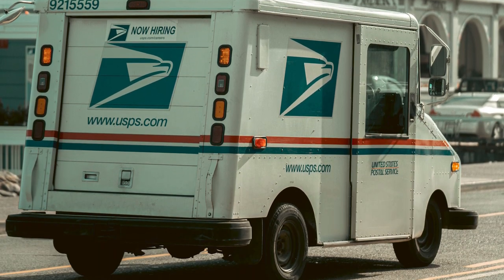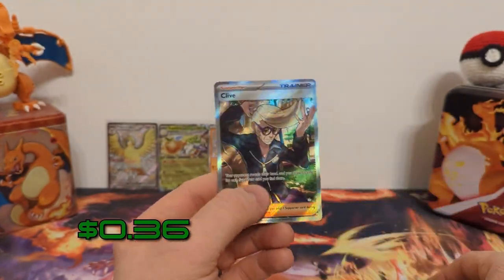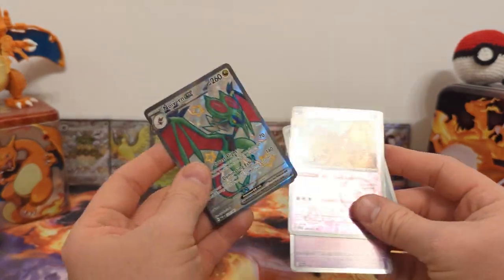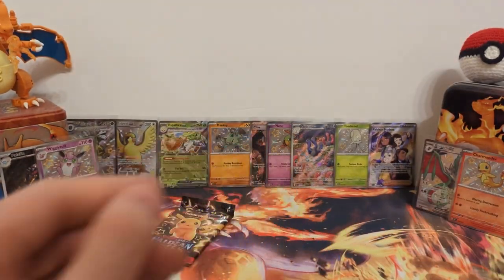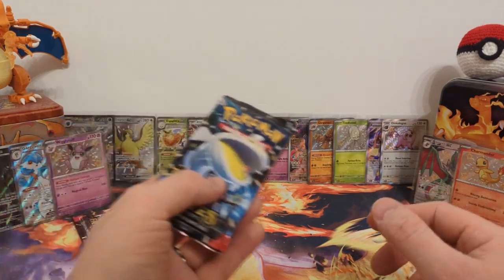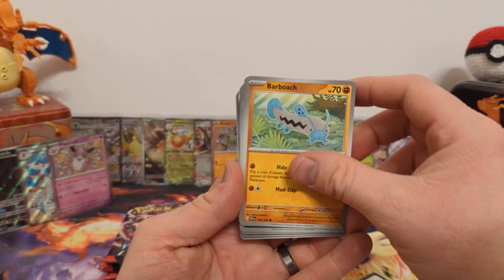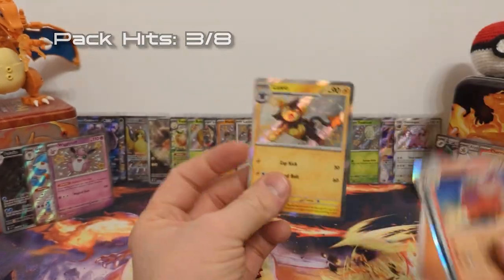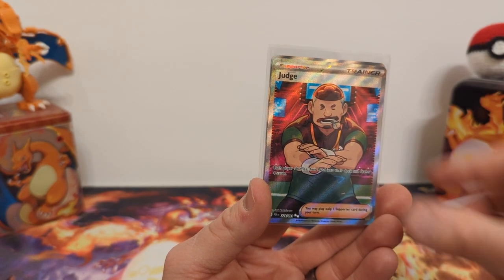USPS Almost LOST my Paldean Fates Wave 2 Order!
My order of the 2nd wave of Paldean Fates products was missing for more than two weeks!  But, finally, it arrived, and I'm itching to pull that Shiny Charizard ex SIR.  Join me as I crack open all three Paldean Fates Tins, Premium Collections, and a Booster Bundle!  Let's score some Shiny Pokémon!

0:00 Intro
01:15 Iron Treads ex Tin
04:23 Great Tusk ex Tin
07:02 Charizard ex Tin
10:18 Paldean Fates Booster Bundle
13:16 Meowscarada ex Premium Collection
17:53 Quaquaval ex Premium Collection
23:16 Skeledirge ex Premium Collection
28:52 The Hits!